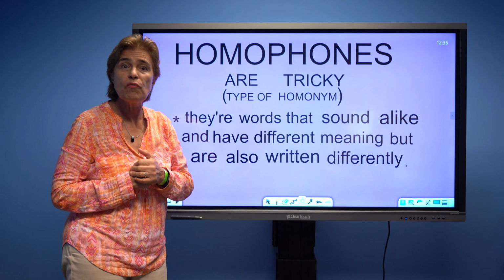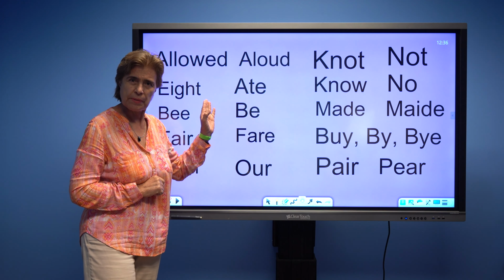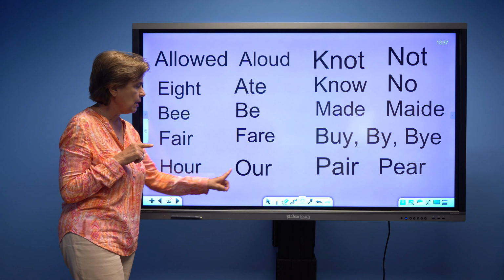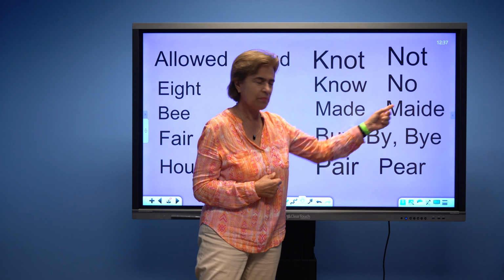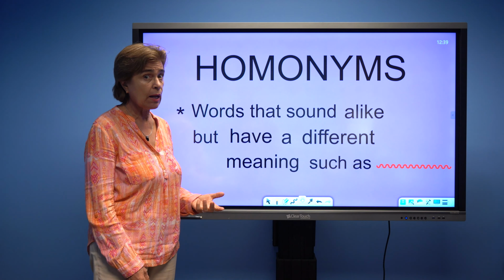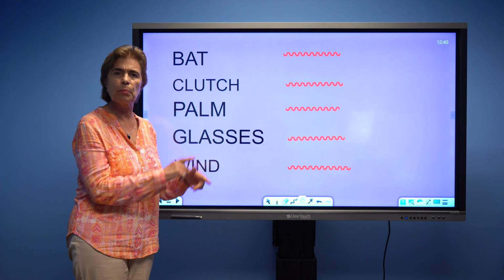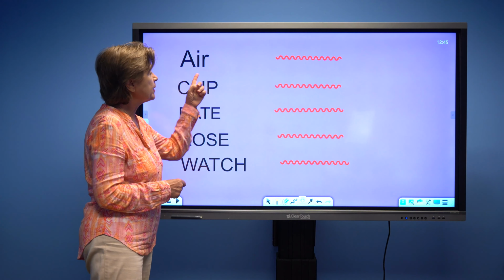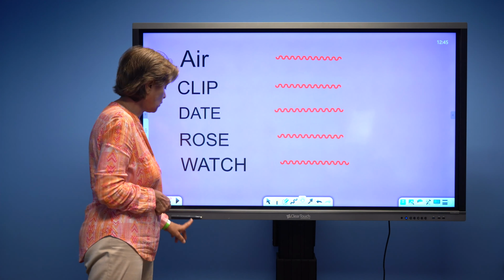English Cafe: Homophones